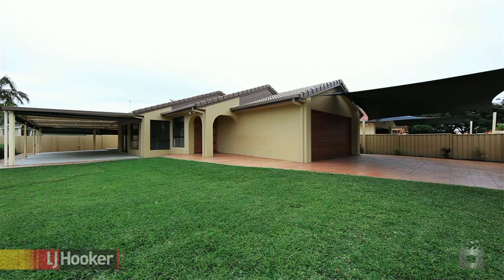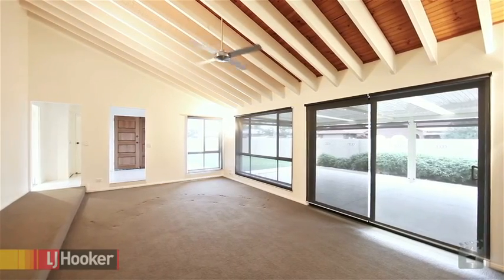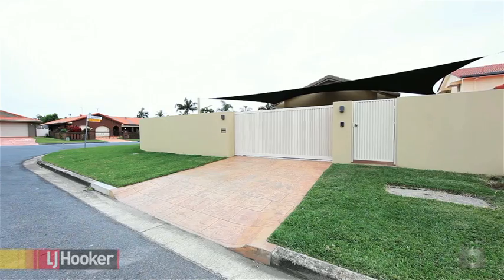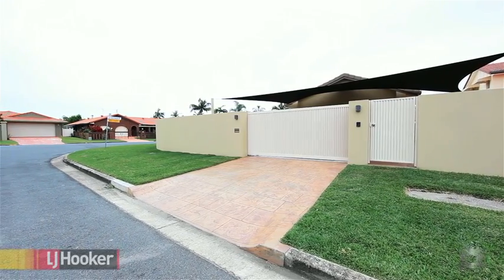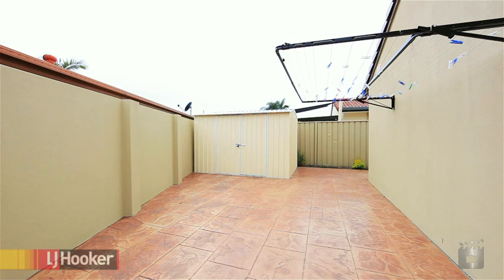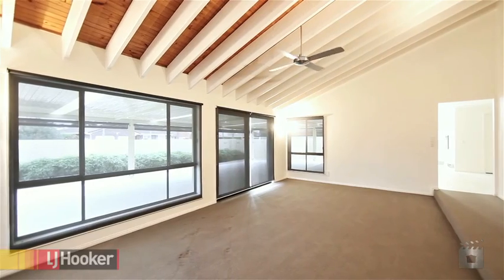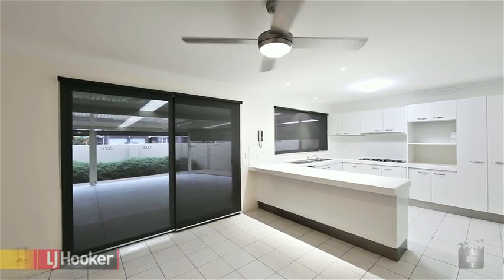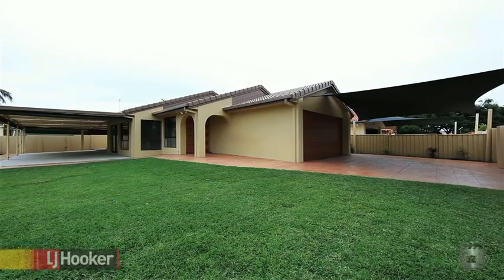10 Magellan Drive, Hollywell QLD By Jarred Huxter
Property Video shoot of 10 Magellan Drive, Hollywell QLD by PlatinumHD for LJ Hooker Labrador